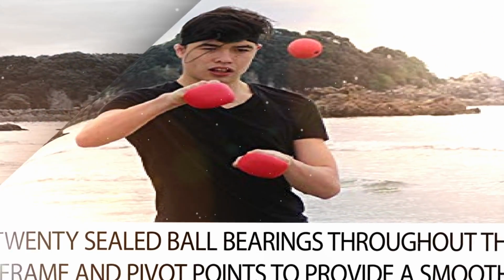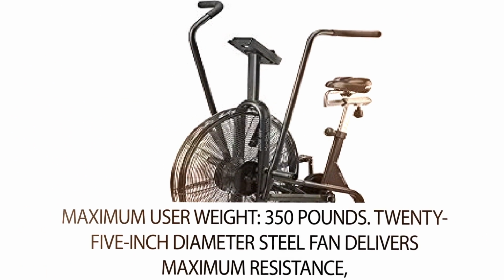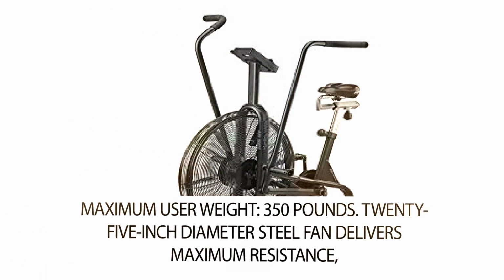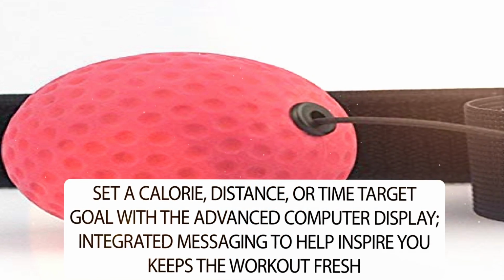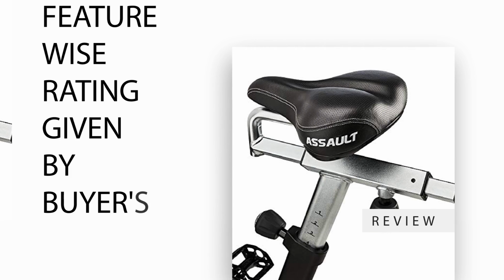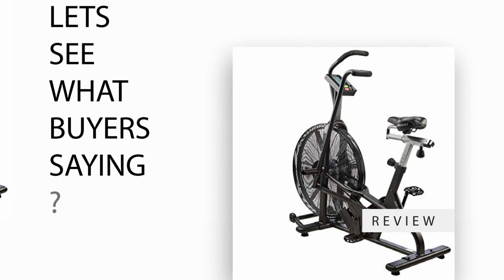Review Of Assault Airbike Classic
Assault Airbike Classic

✔ 1,880 Happy Buyers.
✔ Top Selling Product In Market.
✔ Overall 4.8 Star Rated.
✔ 95% Buyers Has Zero Complains.
✔ Our Final Verdict Is Strong Buy.

Timeline

✔ 00:00:15 - Features
✔ 00:01:17 - Feature Wise Star Rating by buyers
✔ 00:01:34 - Customer Testimonials
✔ 00:02:38 - Our Verdict